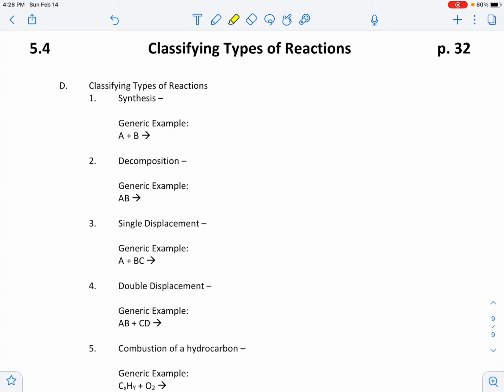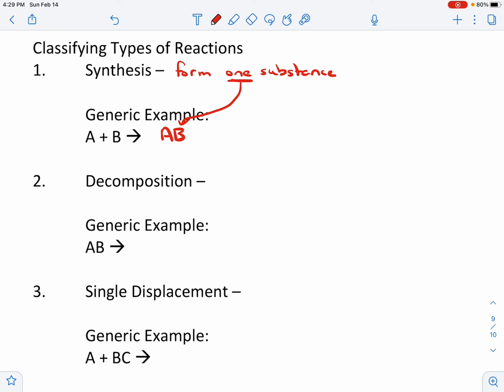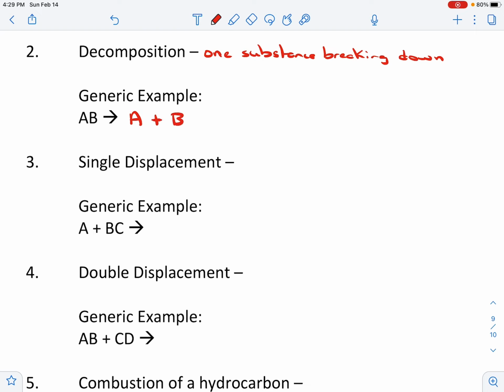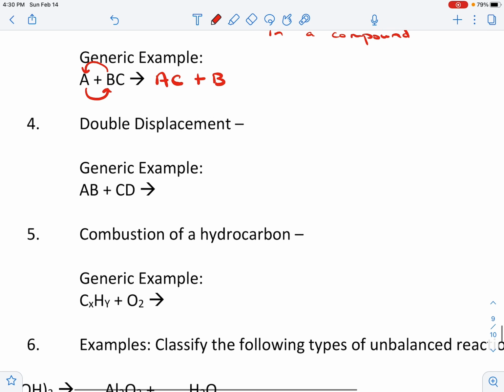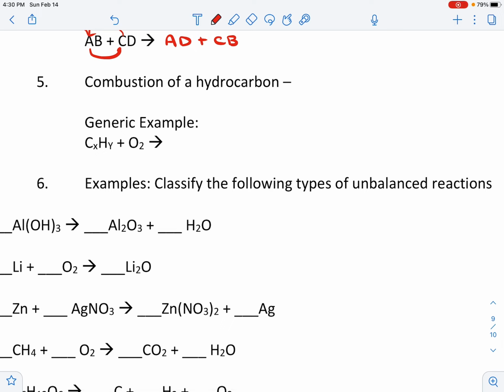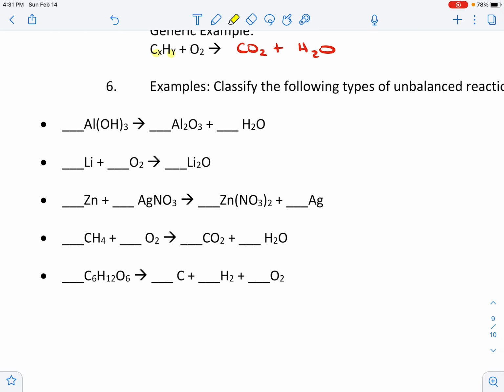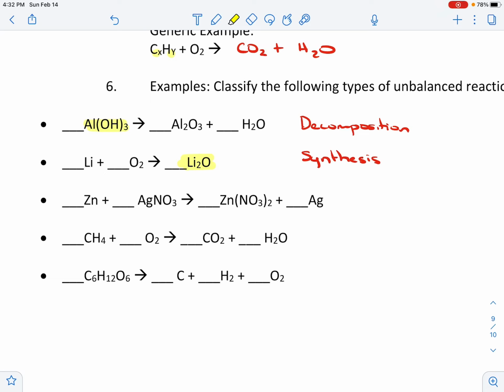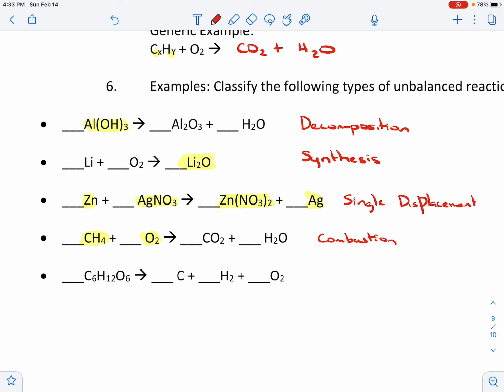Chem: 5.4 Video - Classifying Types of Chemical Reactions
Students are introduced to the 5 types of chemical reactions.